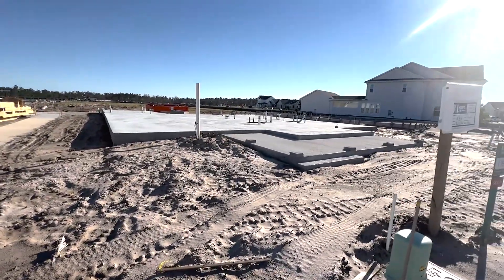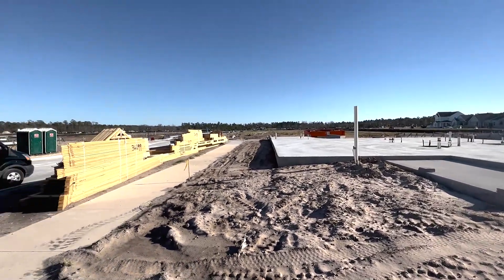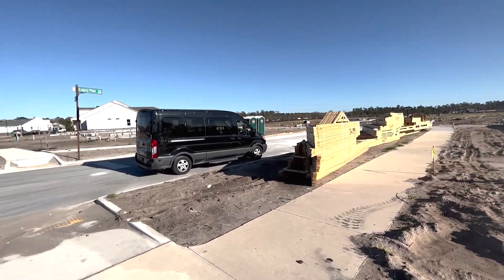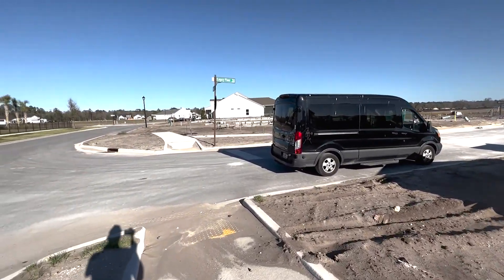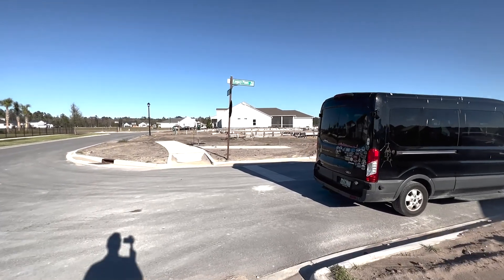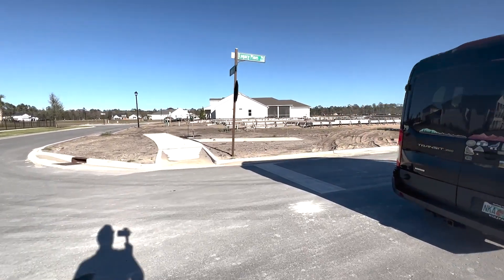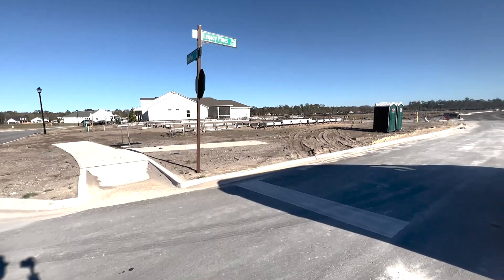Corner Lot is a REAL GEM | Seven Pines | Jacksonville, FL New Construction Homes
In my experience, corner lot is a REAL GEM in the world of real estate. While inside lots may range from 40 to 70 feet wide, corner lots offer a significant advantage in terms of outdoor space. They not only provide additional room between homes, but also allow for a more spacious interior. Although corner lots may come at a higher price, they are a worthwhile investment in your home site. After all, it's something that you'll appreciate day after day.

Located in the heart of Jacksonville, Florida, the recently constructed Seven Pines community offers unparalleled convenience. Just a quick drive away are Jacksonville airport, the beach, and the historic city of St. Augustine. Within a mere 10 minutes, you can reach St. Johns Town Center, featuring a wide range of shopping, dining, and entertainment options. The University of North Florida is also situated within close proximity to the community, making Seven Pines an ideal location for residents of all ages.

If you're looking to move to St Johns County, Florida our real estate team has the knowledge and experience with tips like these to make sure you find the best home for your family. Send us a quick text to get started with next steps on finding your perfect Florida home.

to get all the incredible new construction information completely free
1: Top 5 Buyer Mistakes Video Series
2: New Construction Negotiation Tips
3: Closing Cost Estimation Sheet